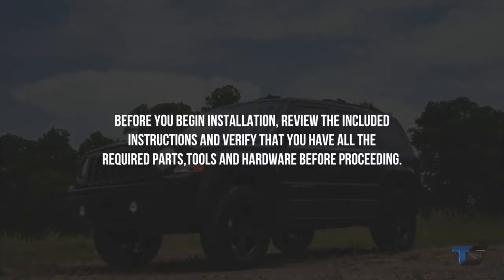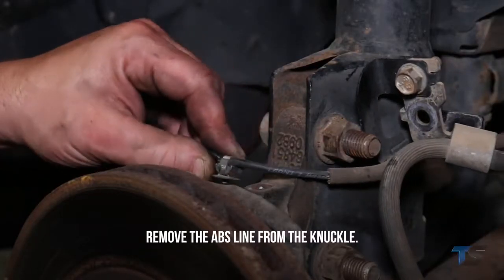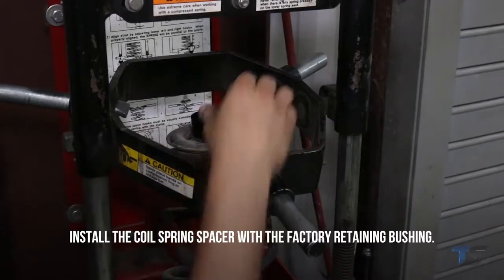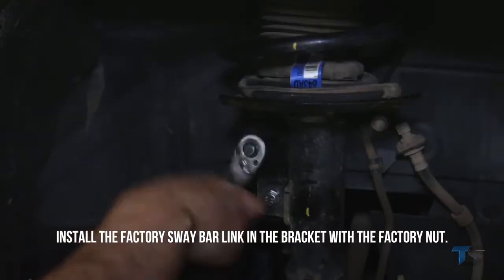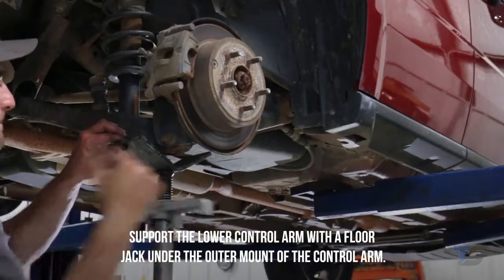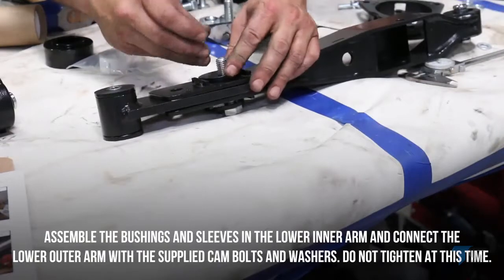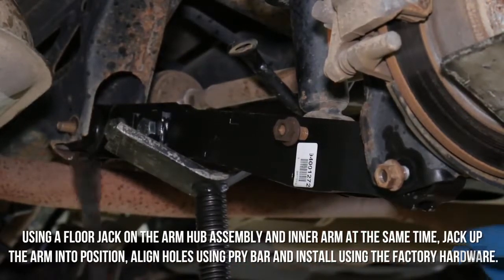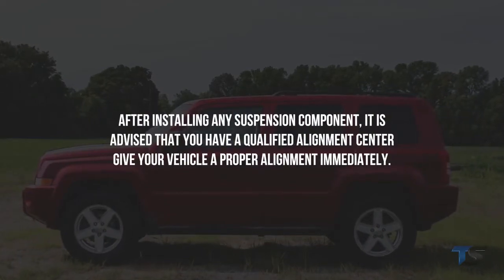Installing 2in Suspension Lift Kit By Rough Country | Jeep Patriot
This easy-to-install kit by Rough Country features a bolt-on installation process with no cutting or drilling required! Includes a Lifetime Replacement Guarantee!